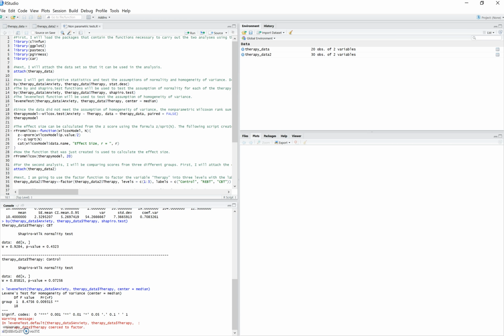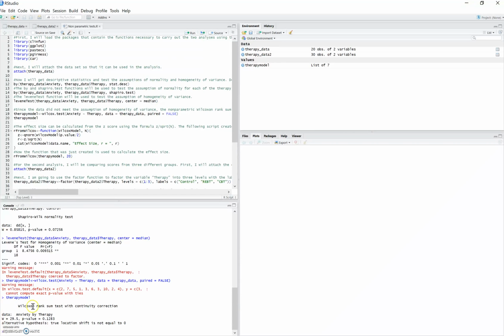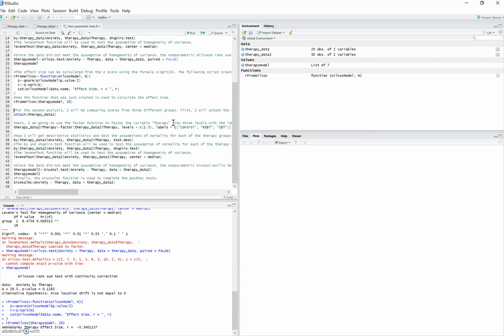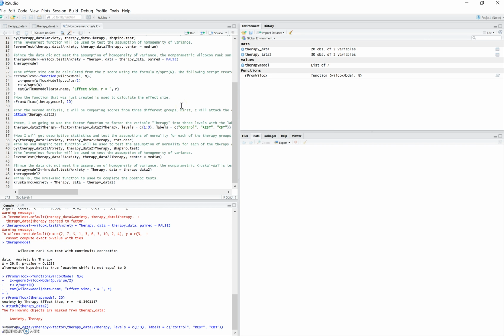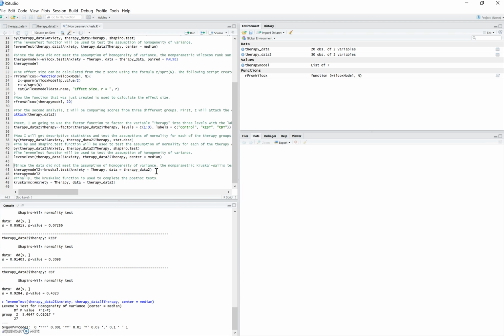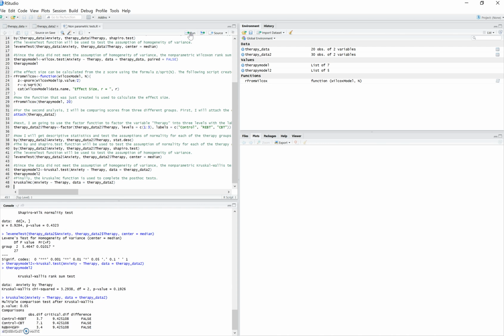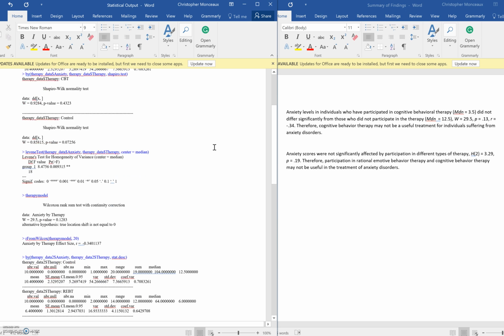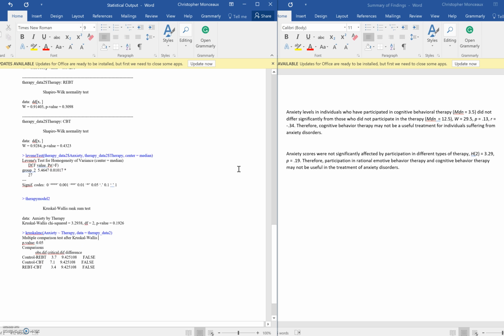Non parametric Video #2